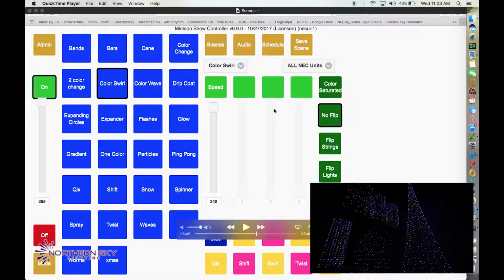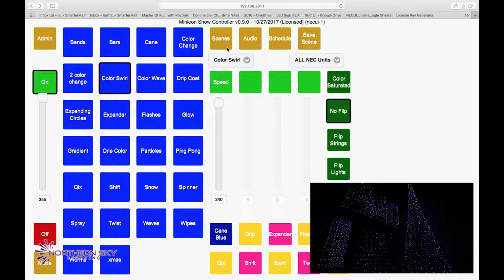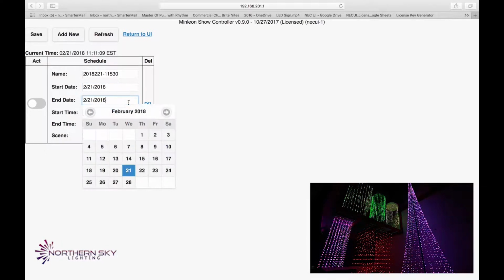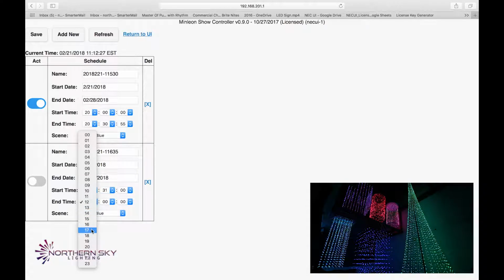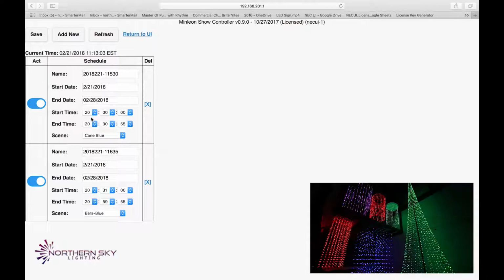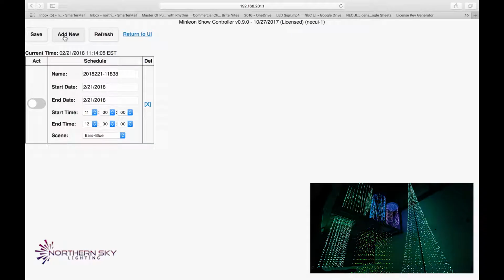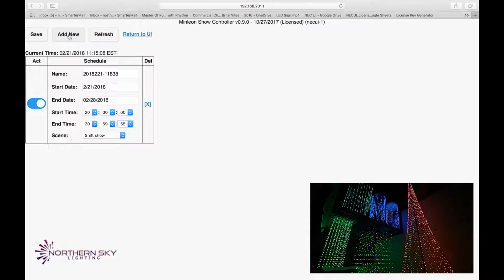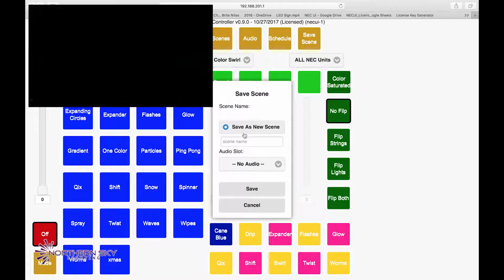NSL Show Controller - Scheduler